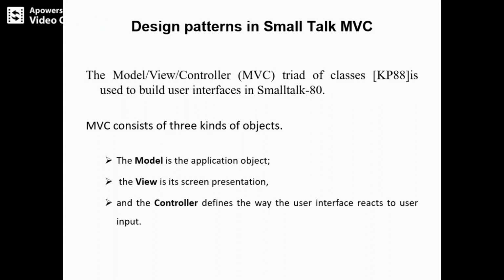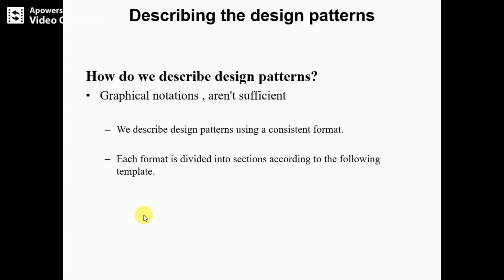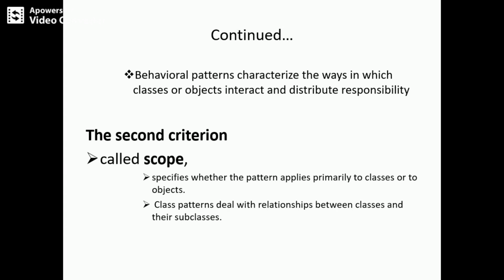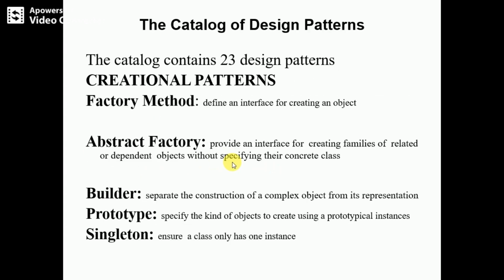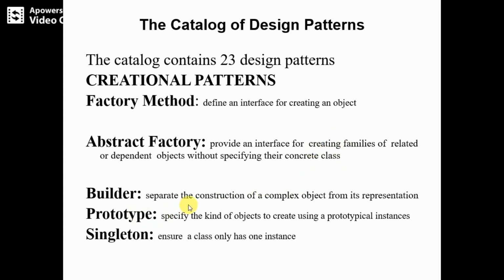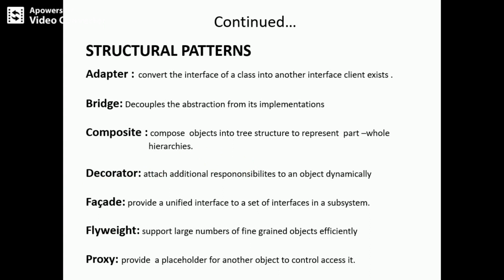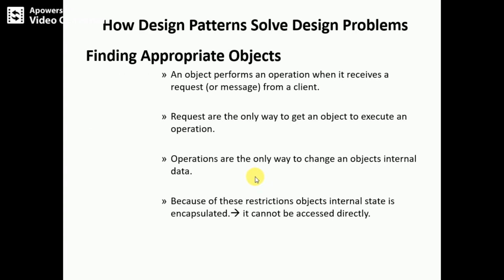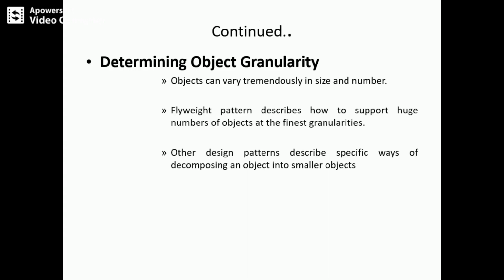VTU SADP 17IS72 M1 L2 Design Pattern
This video will explain the Introduction to design pattern.